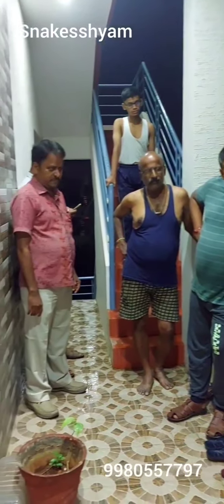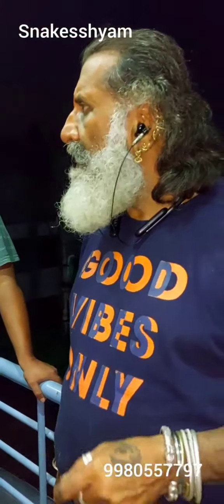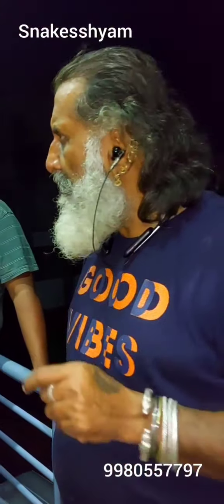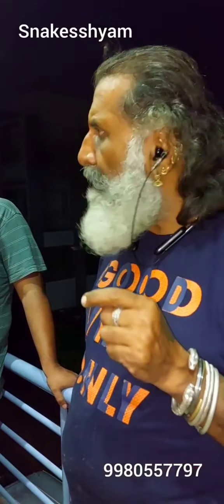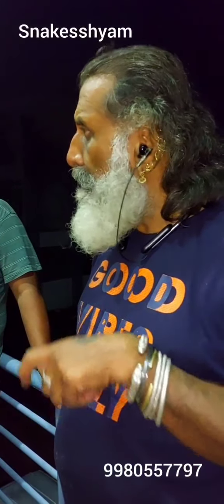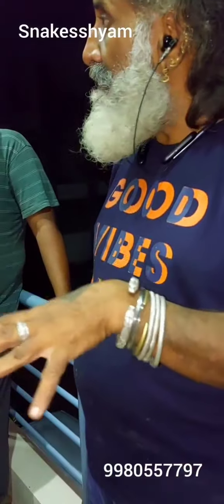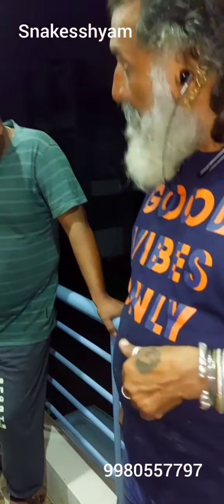😱😱 snake shyam rescued dangerous Russell Viper 🐍😳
snake rescue kannada
snake rescue kannada video
snake rescue in Mysore
snake rescue india
very dangerous snake
very dangerous snake rescue
most dangerous snake rescue
most dangerous snake rescue in the world
snakes
snake bite
giant snake
dj snake
dj snake disco maghreb
snake eater
how to draw a snake
how to make snake 3d models without blender
how to create snake scales in photoshop
surya keerthi
suryakeerthi snake rescuer
surya keerthi mysore
snake surya keerthi
suryakeerthi snake
mysore zoo
mysore zoo snakes
snake shyam
The Ultimate Beginner's Guide To Snakes
Snake Game - How to get the best of the best
Snake Is an Old Classic, But you Should Be Playing This One Instead
How Does Snake Work?
A Cute New Snake Rescue Game Let's Save These Snakes
What do you do when a snake gets stuck in your toilet?
Snake Rescue - A Perfect Example of The Power of Google
Rescuing a Snake From a Tree
Snake Rescue How to Get a Snake Out of a Drain
cobra snake rescue
snake rescue video
snake video
big snake attack little puppy rescue little dog from python attack
snake rescue snake bite
crazy xyz snake rescue
how to rescue dangerous snake
how to rescue snake
how to rescue enourmous snake
karnti darshan songs

👉 Whatever we are posting the videos or shorts in this channel,  which are downloaded somewhere in the internet and we are not a orginal owner of these videos or shorts ( contents )

👉 We are posting these videos or shorts just for a entertainment & educational purpose.

👉 Dear original owner of these  videos which we already posted in our channel, If you found your own content video you can just comment on that video and we will remove your video, soon as possible.

👉 No need to send strike & all!